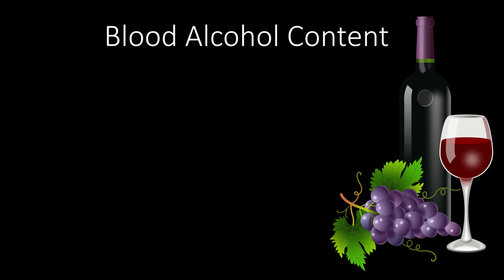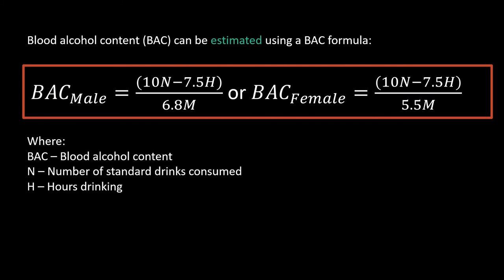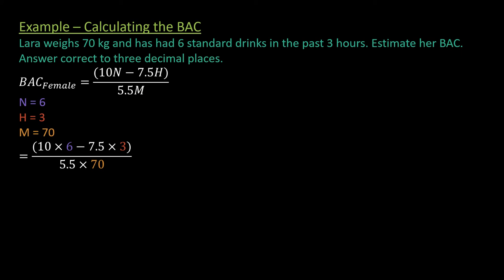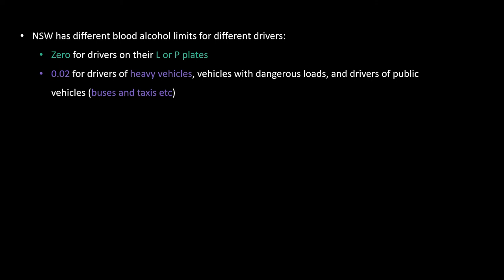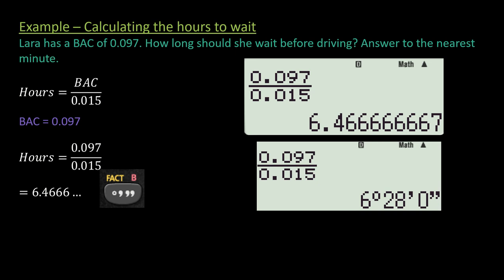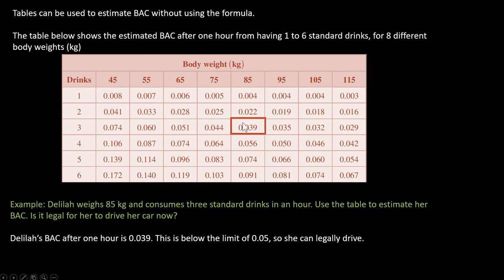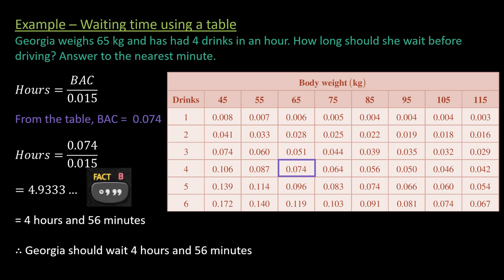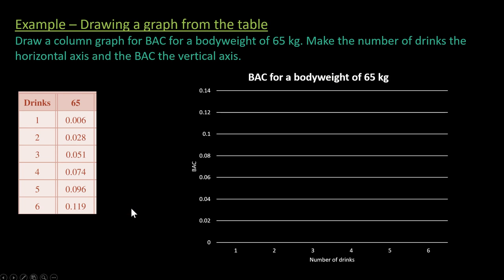Blood Alcohol Content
Year 11 Standard Mathematics - Formulae and Equations